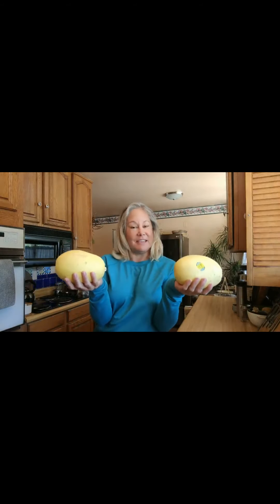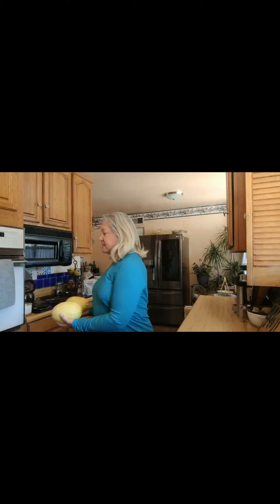Simple 10 Minute Morning Workout While You Brew!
10:10:10  - This is my new morning routine. I randomly pick 10 exercises, do 10 reps and it takes me less than 10 minutes.

My weight loss success has been boosted by adding a simple this simple morning routine. This sets the tone for the day to be health and fitness focused. And, if nothing else happens that day, at least I can say I did a toning workout.  But generally, once I set this tone, I will keep it up and get motivated to eat better and generally get more exercise or walking in later in the day.

This morning's routine is being done in the kitchen while I brew coffee!

I start with the lower body to get the big muscles working and worm up faster:
10 Plie Squats
10 Regular Squats
10 Calf Raises (10 double leg and 10 for each single leg)
10 Rear Leg Swings
10 Side Leg Raises

I move to the upper body
10 push ups against the counter (I added plyometrics for added resistance)
10 Triceps Dips
10 side bends - each side
10 waist twists w/ spaghetti squash for weights
10 Bicep curls with leg balance on each leg

Hope you get something to help you keep you focused on your health and fitness journey!